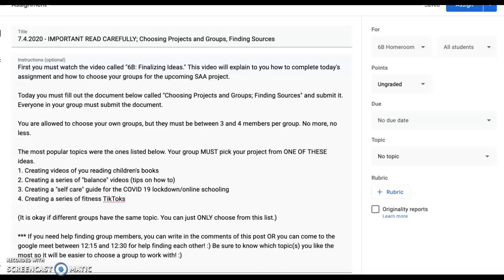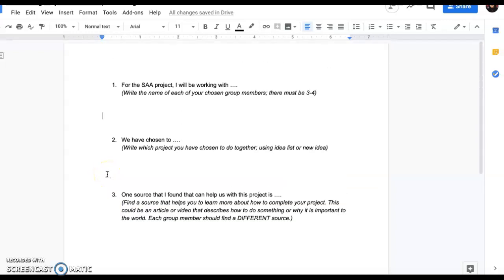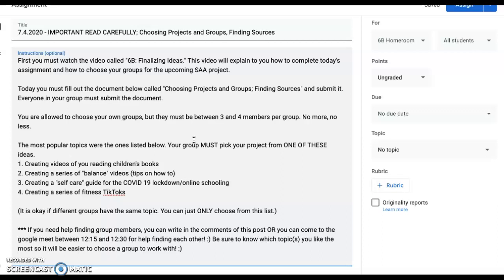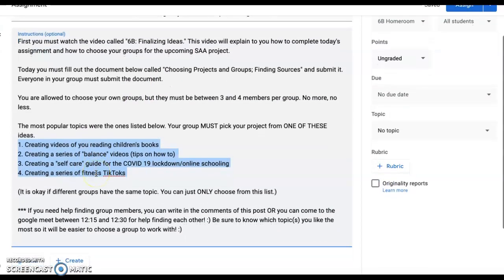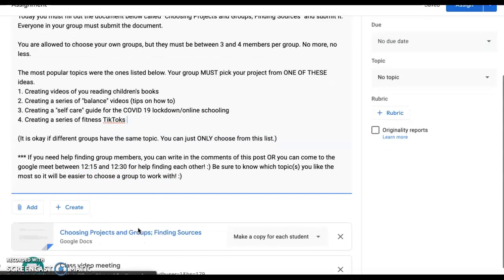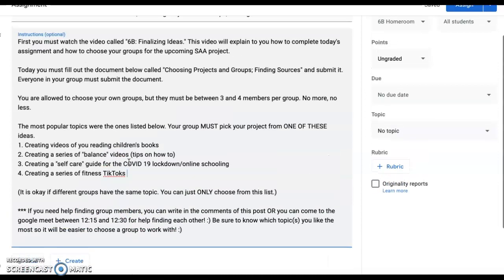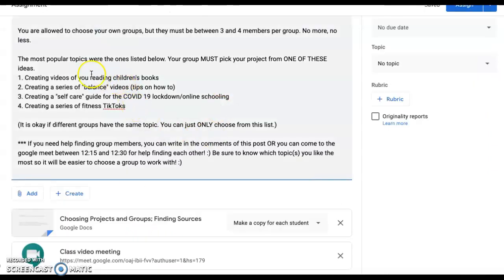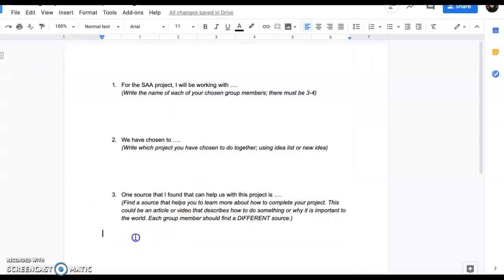6B: Finalizing Ideas